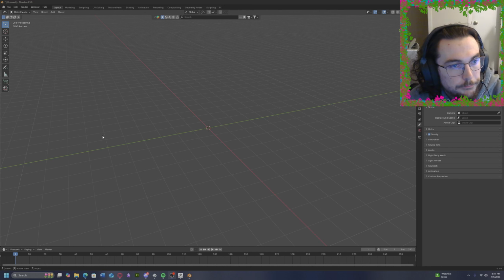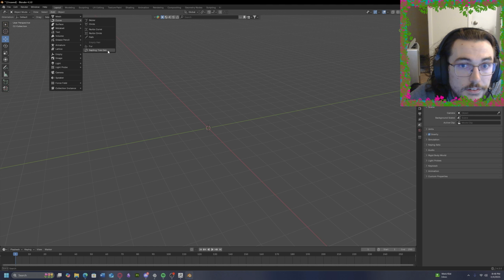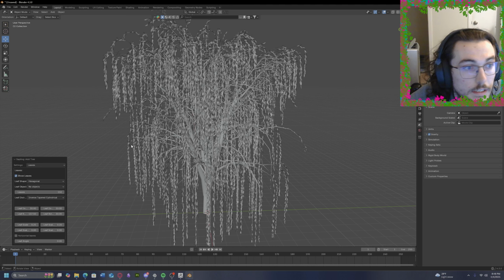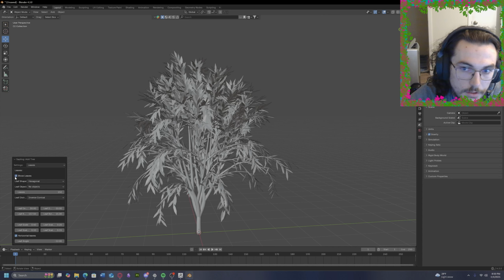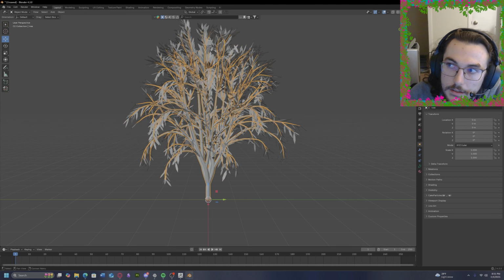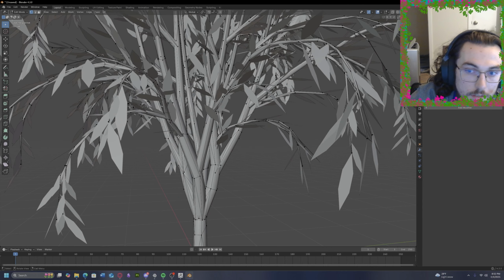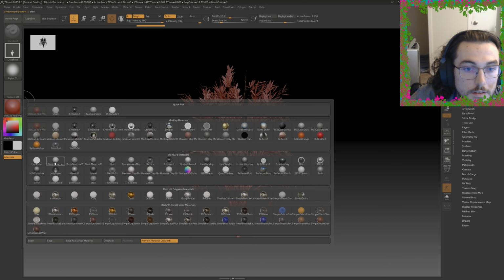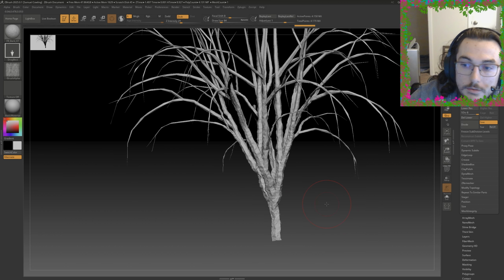Blender Tree Addon, To Sculpting in Zbrush